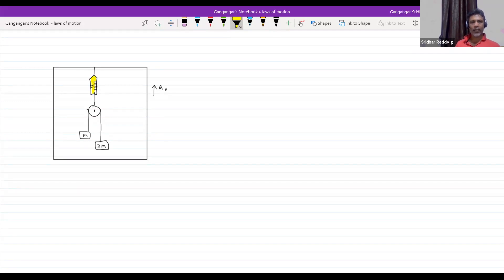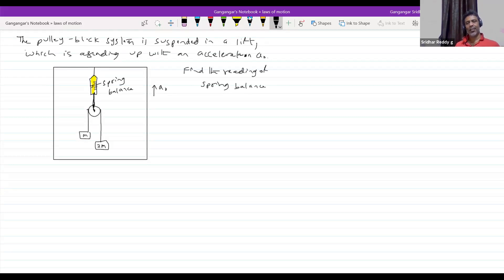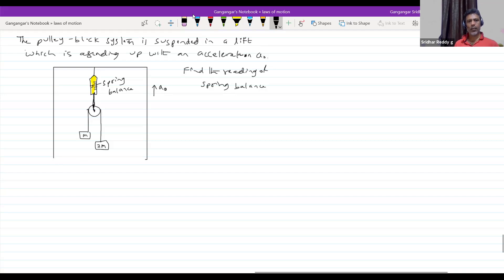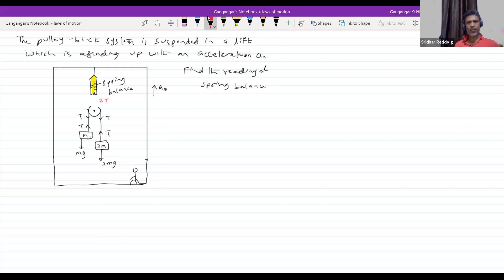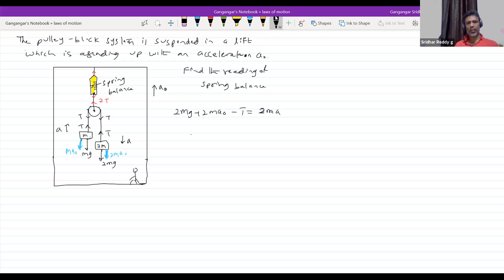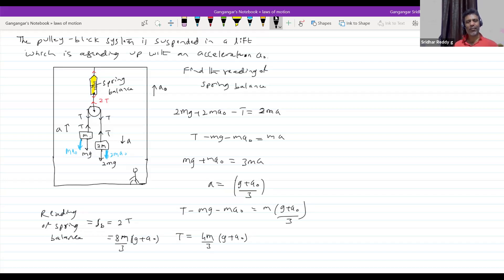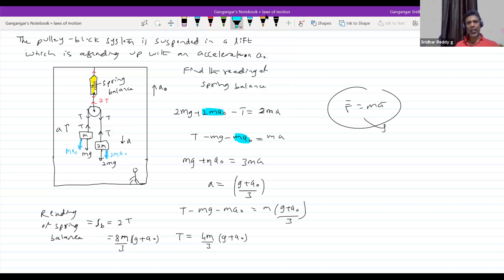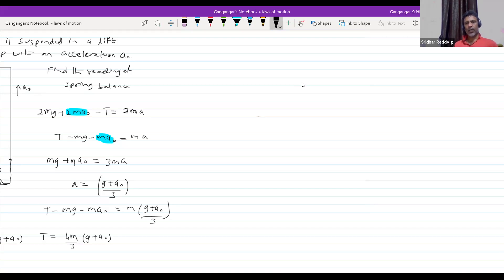33) laws of motion| A pulley is attached to the ceiling of a lift moving upwards.Two particles are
attached to the two ends of a massless string passing over the smooth pulley. The masses of the particles are m1 & m2. The acceleration of the lift is a0, find the acceleration of blocks.

Thanx for watching this video😊 . Experience--20yrs ; Mentored below 100 and 1000 JEE Advanced Ranks.